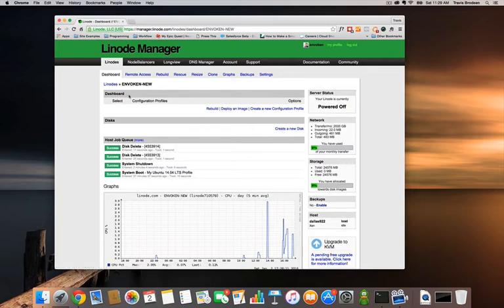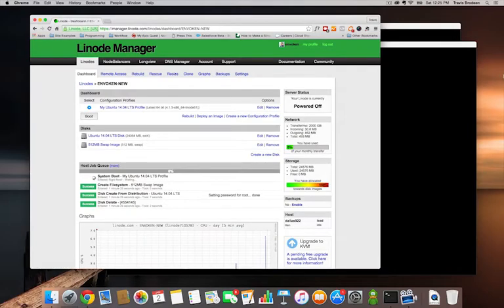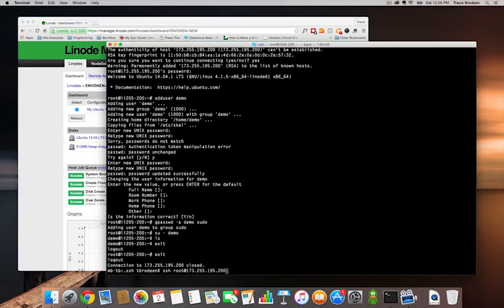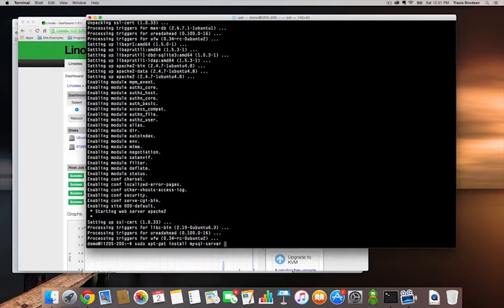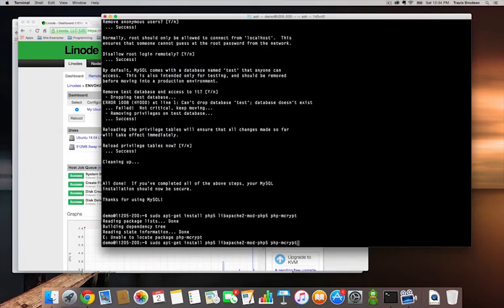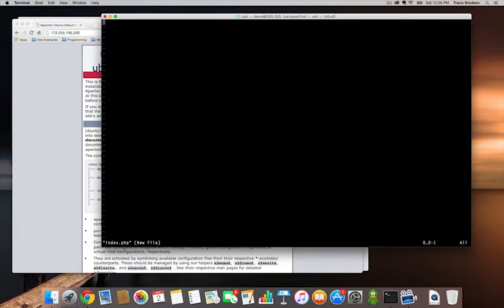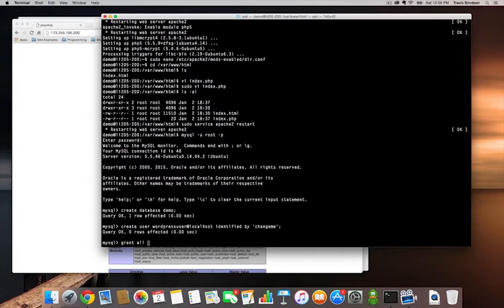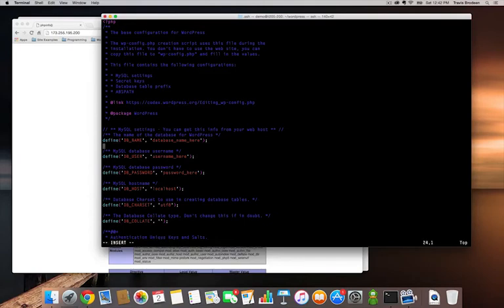Quickly setup Wordpress with Ubuntu on Linode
A quick 20 minute walkthrough tutorial for setting up your own dedicated server to run Wordpress using the Ubuntu operating system on the Linode hosting service.  This is part of the MVP Wordpress Ecommerce platform series.